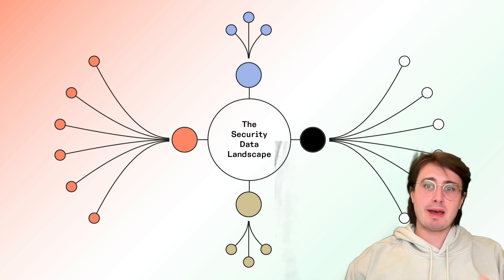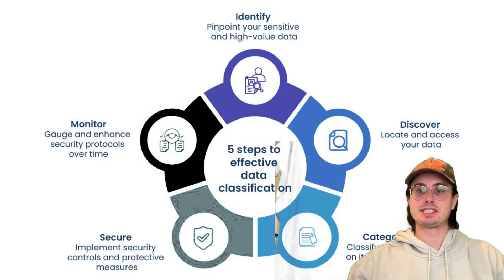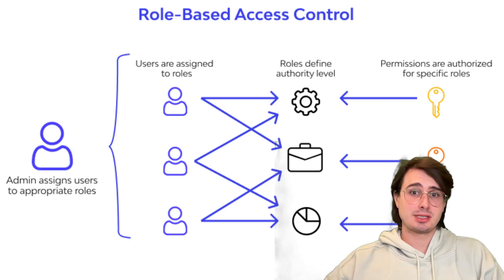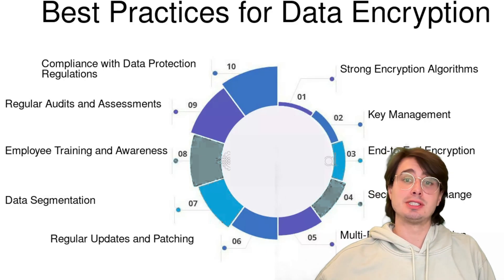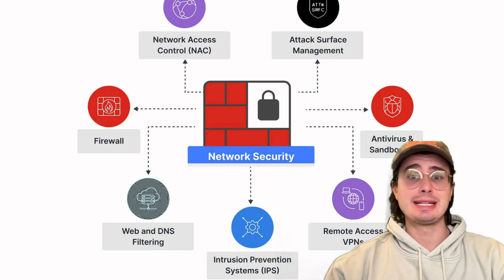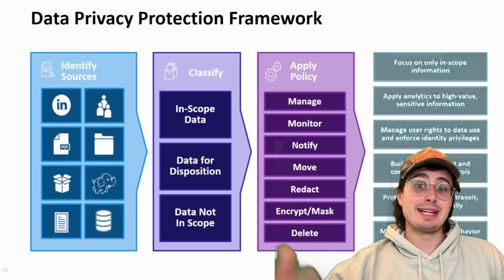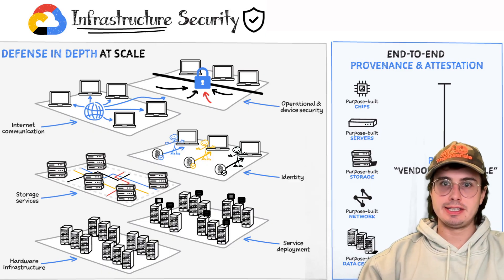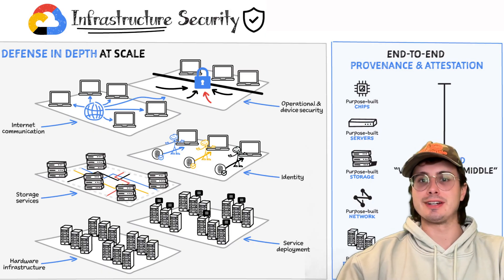Best Practices for Security and Compliance for Data Engineers! How to Develop Secure Pipelines!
In this video, I'll walk you through all the best practices you'll need to know to develop secure and compliant pipelines as a Data Engineer!